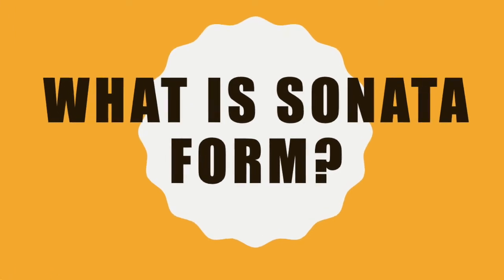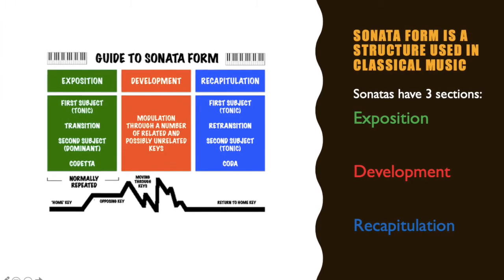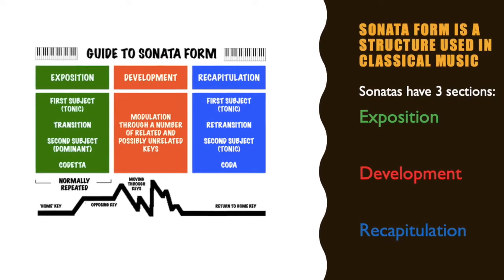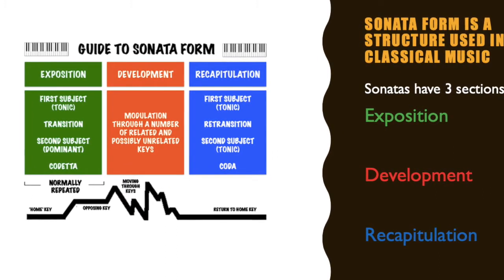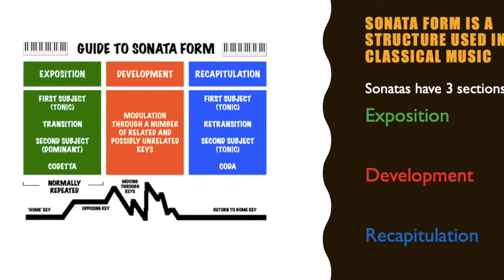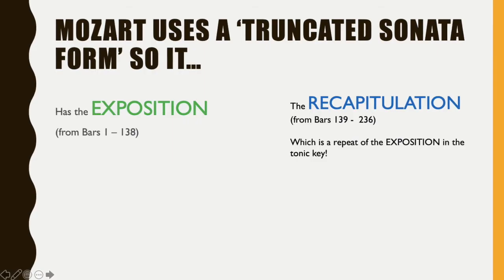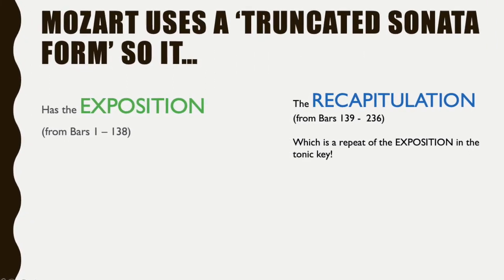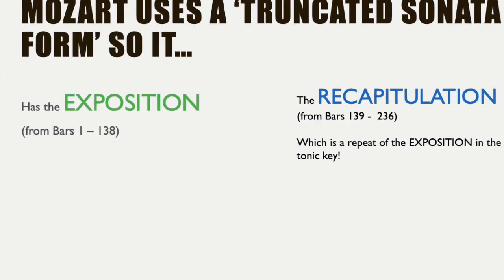The Marriage of Figaro Overture: Sonata Form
Introducing the opera The Marriage of Figaro by Mozart, and the structure of sonata form in the overture. Looking at the basic sections of sonata form and where they can be seen.